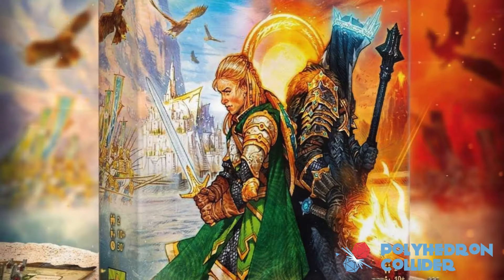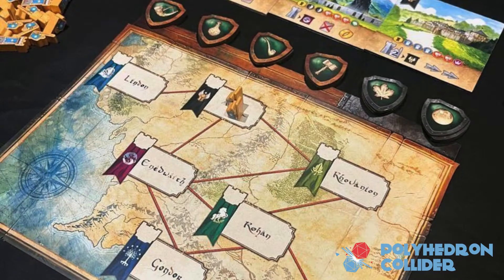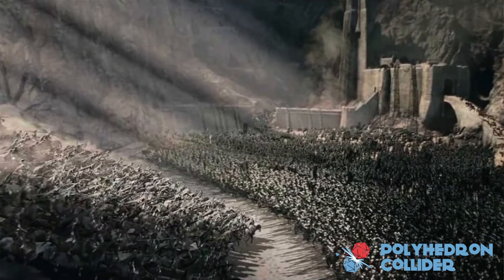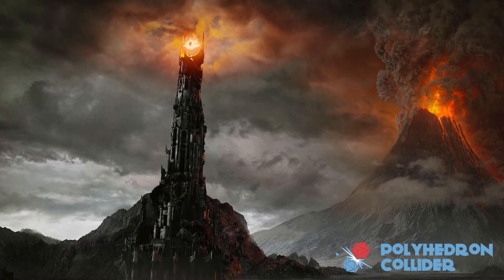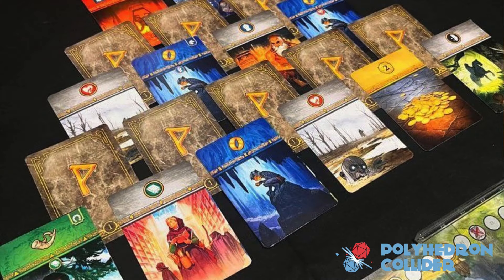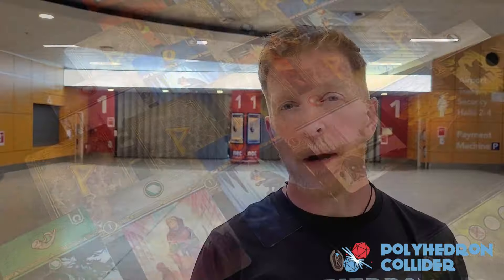Lord of the Rings Duel for Middle Earth: First Thoughts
Ahread of UK Games Expo managed to play Lord of the Rings, Duel for Middle Earth, the Tolkien themed new version of Seven Wonders Duel

This being a very early preview, we weren't allowed to take photographs, so Rory had to stand outside the Halls at the NEC.